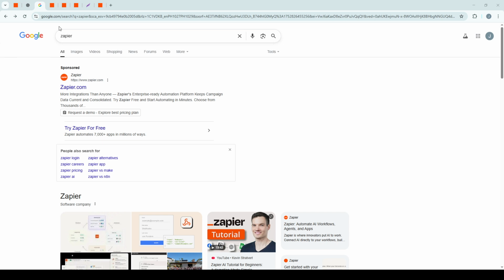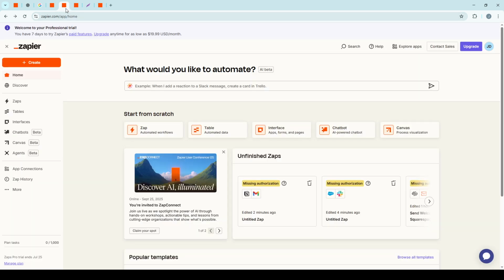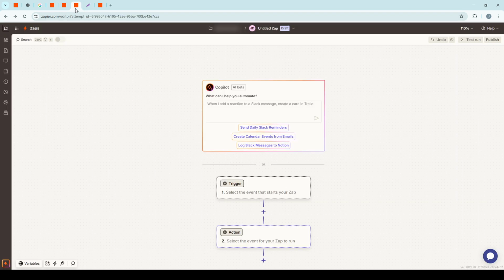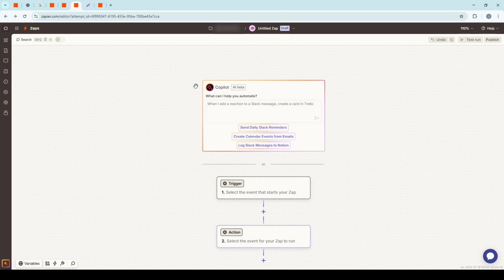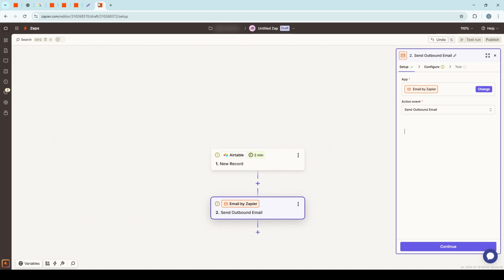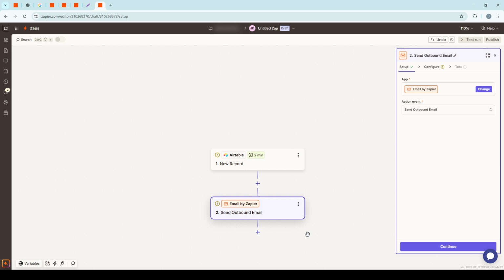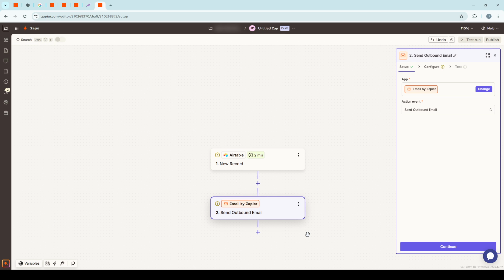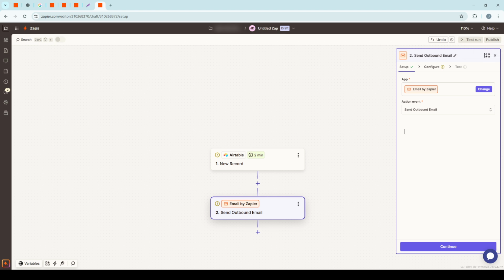How to Use Zapier with Airtable [2026 Full Guide]